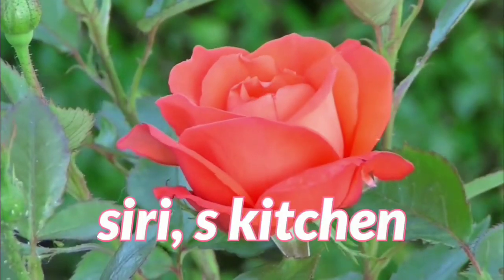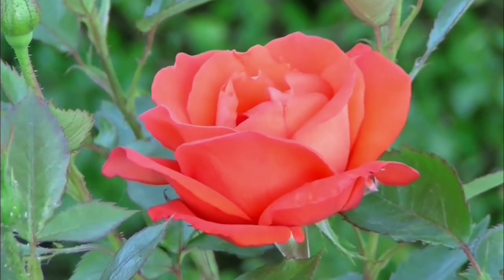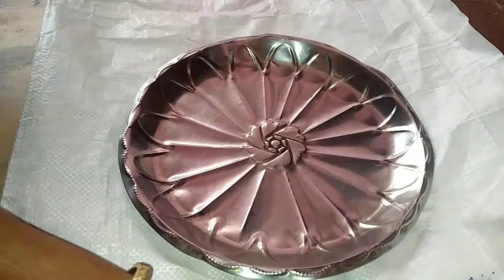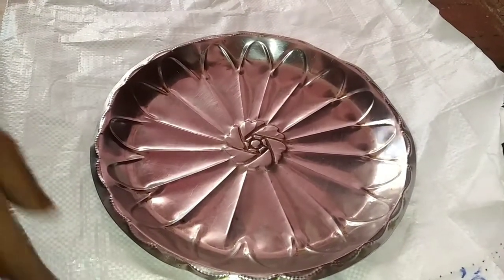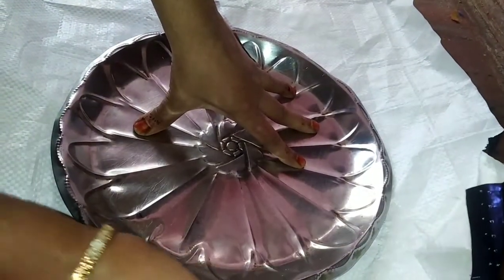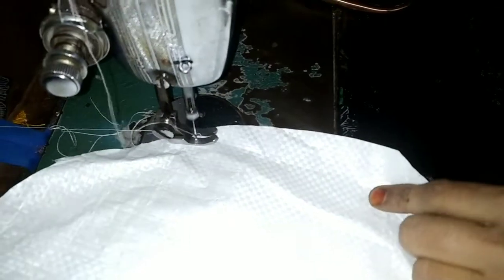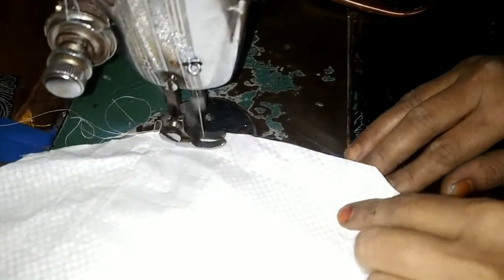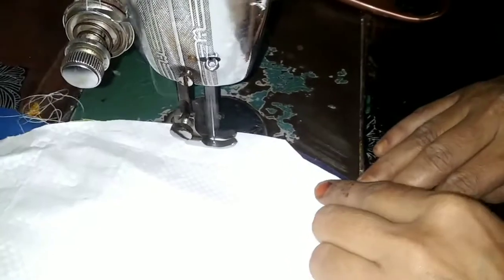ZERO COST GROWBAG/ Prepare grow bag at home easily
home made grow bag
easy to make;made from rice bag